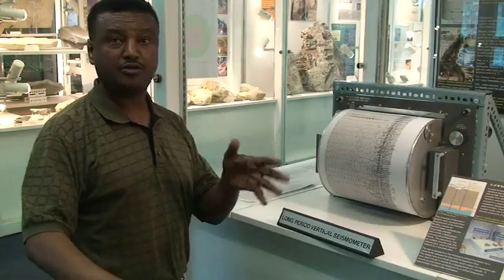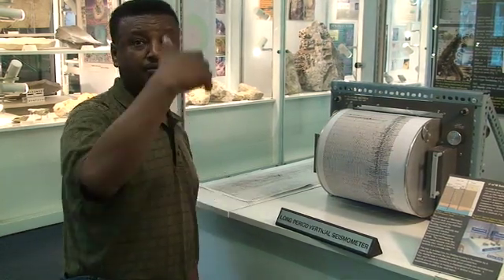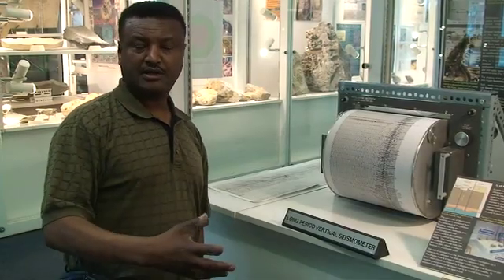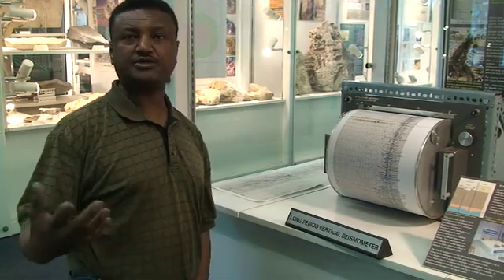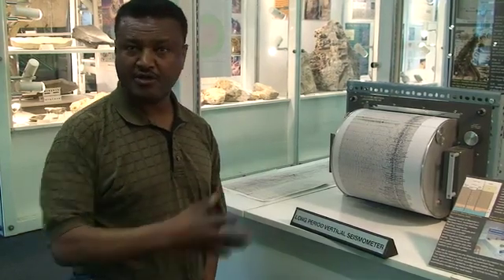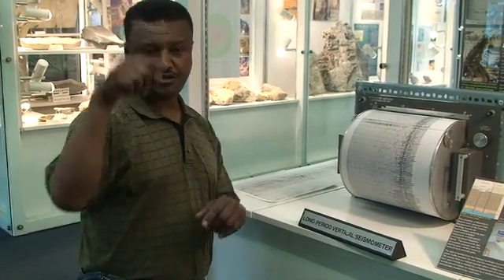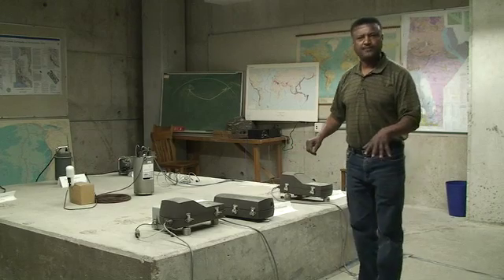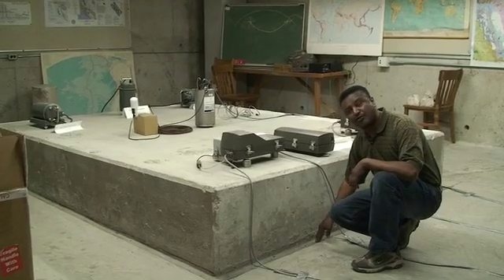China quake detected at University of Manitoba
Geological Science technician Mulu Serzu talks about the University of Manitoba's seismograph and its recording of the 7.9 quake that struck China in May 2008.